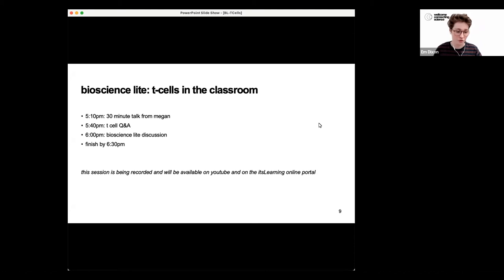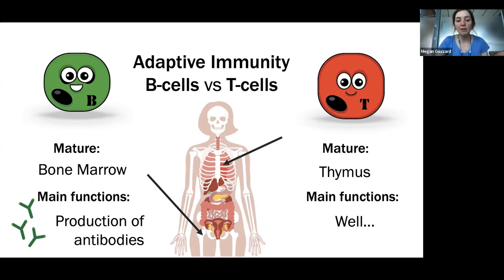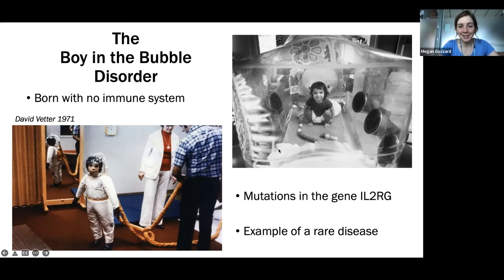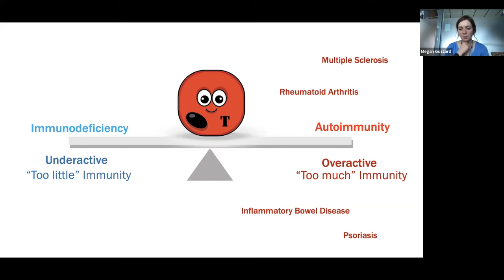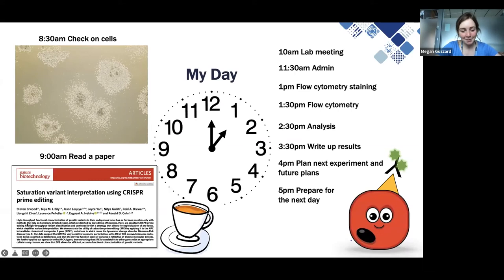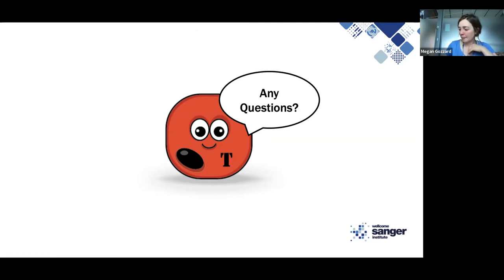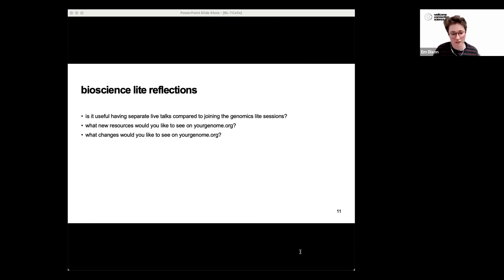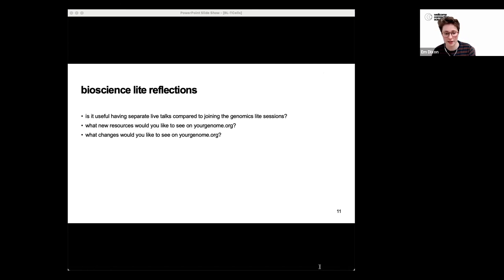Bioscience Lite: T-Cells